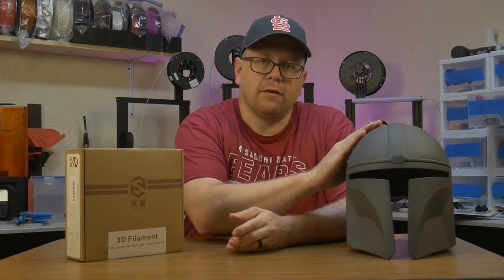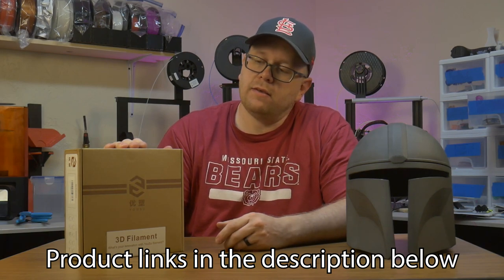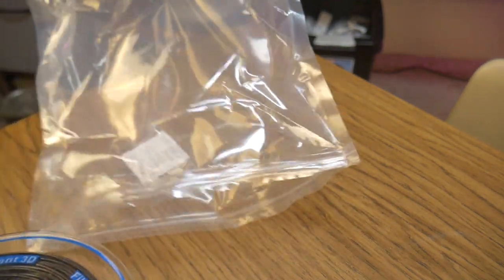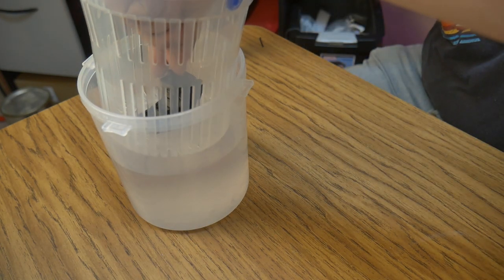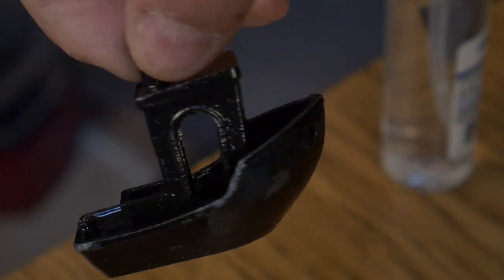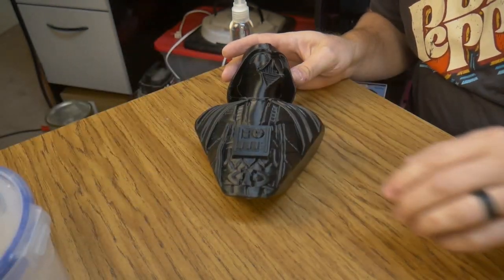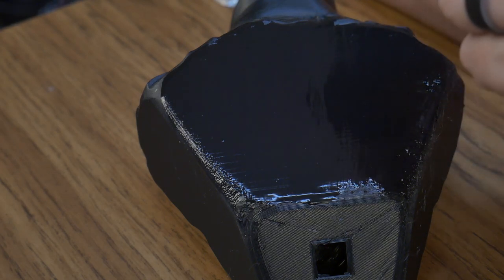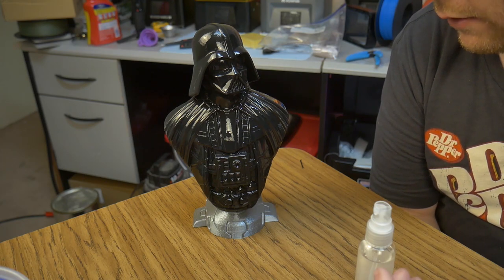Yousu PVB Filament: No Sanding Required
Yousu PVB Filament
Sovol SV01 3D printer
Pickle Container
99% Isopropyl Alcohol